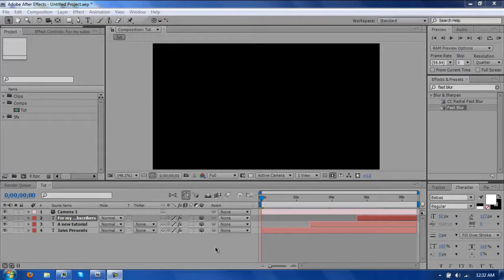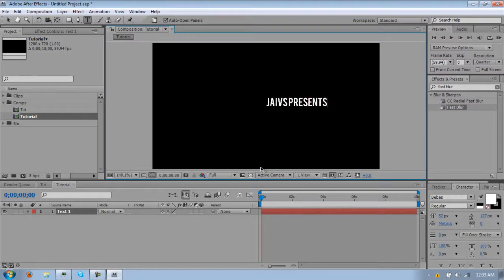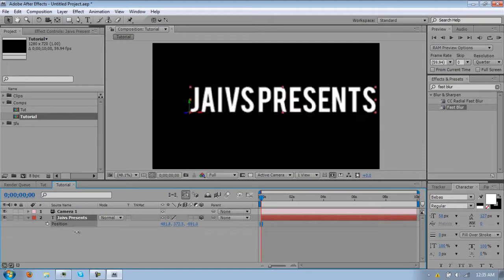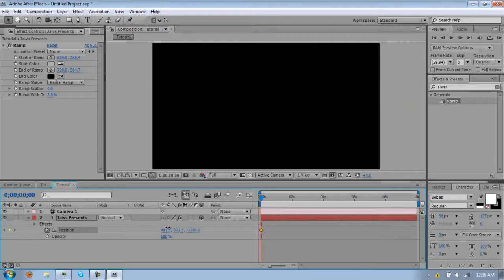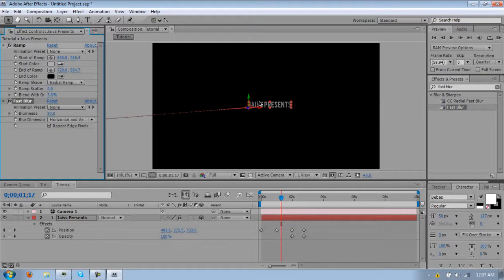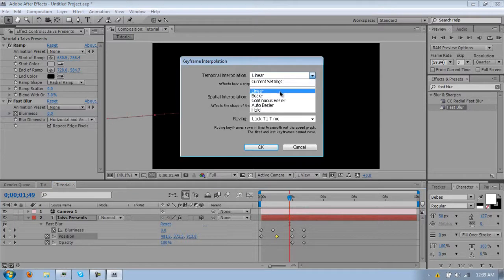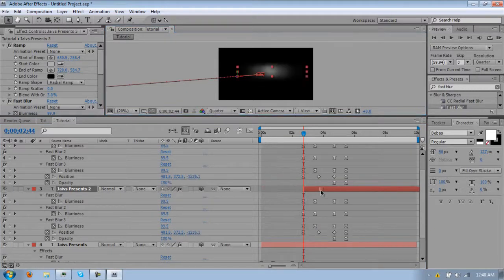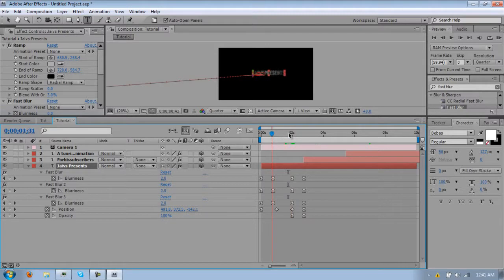After Effects - Agony Style: Text Fly In | JaivsFX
Hey guys, Today, i got a really awesome tutorial for you guys! i think this is a intresting effect.. i hope you all think aswell. :)

- Cre8Tutorials